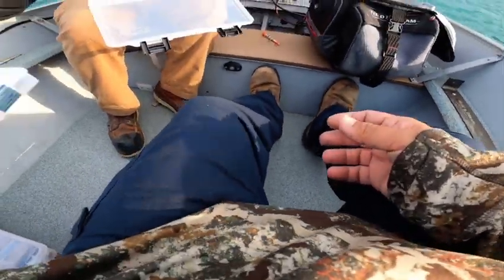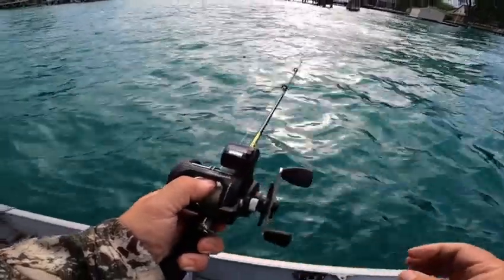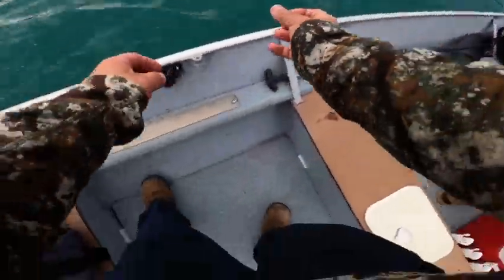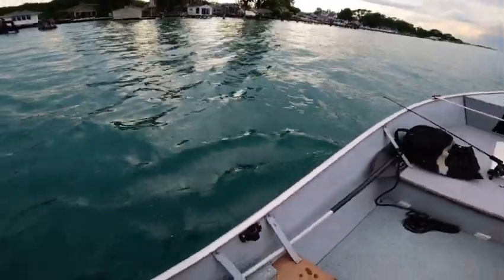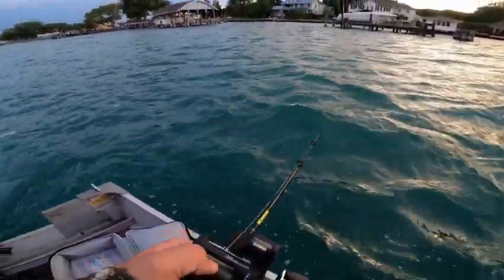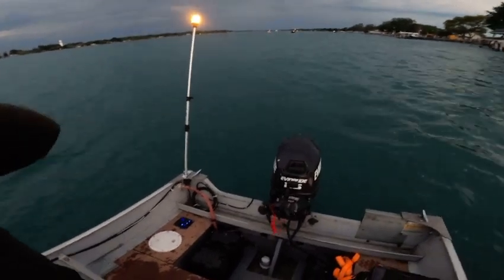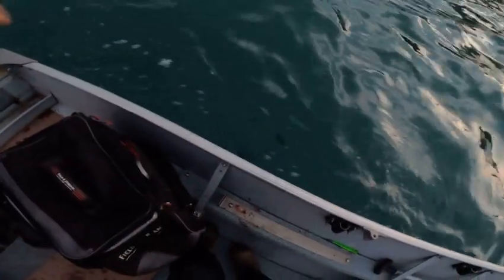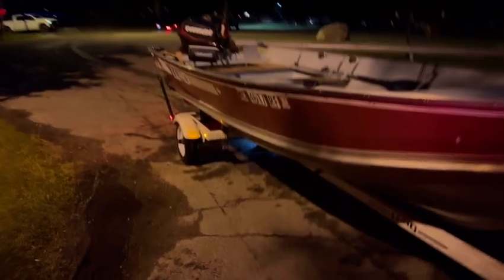Whipping For Walleye On The St. Clair River!